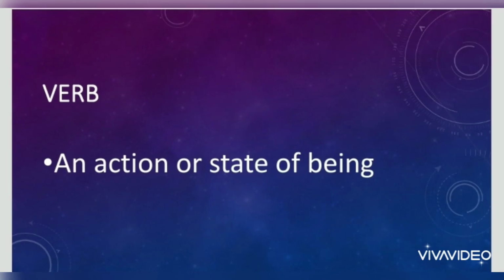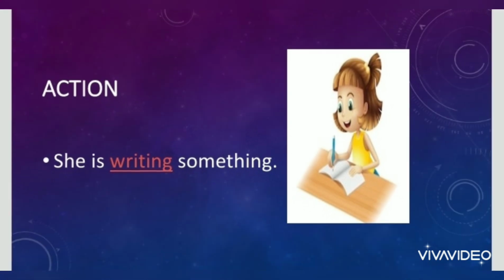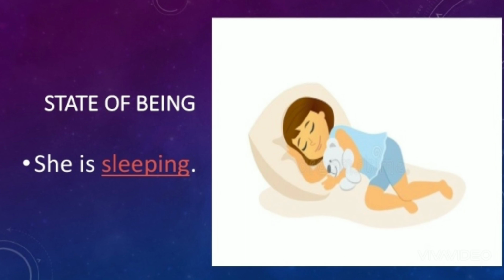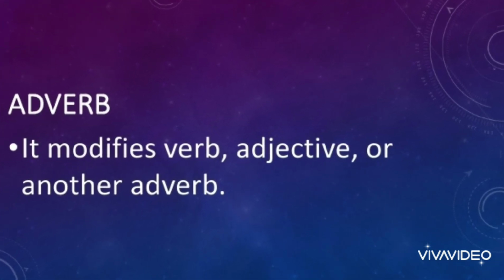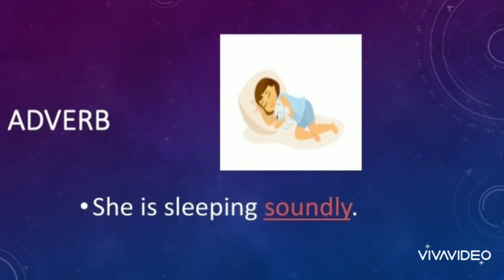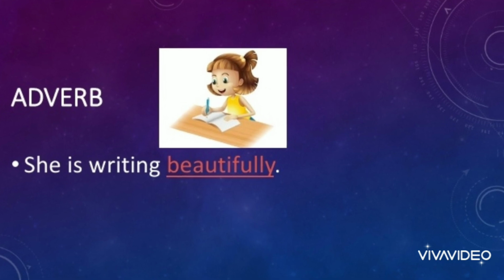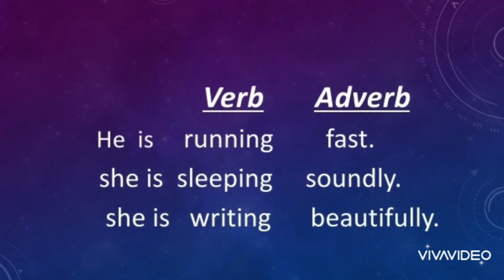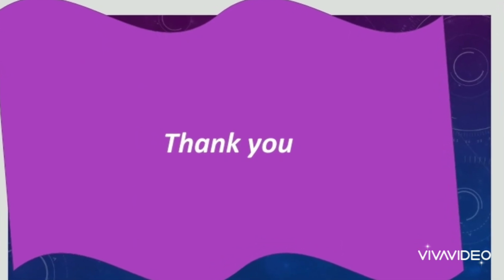Difference between verb and adverb | Asma talks